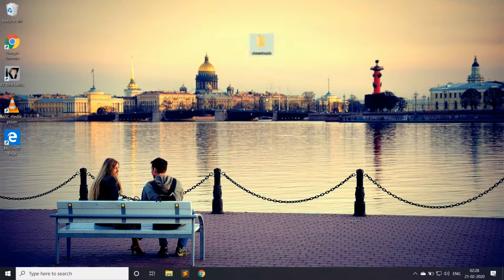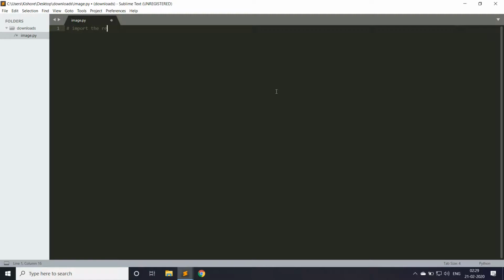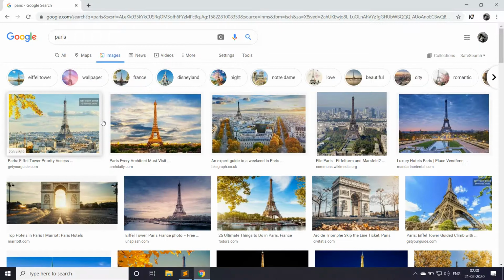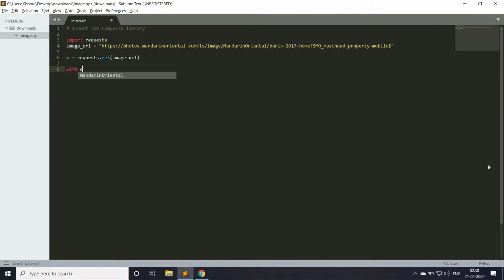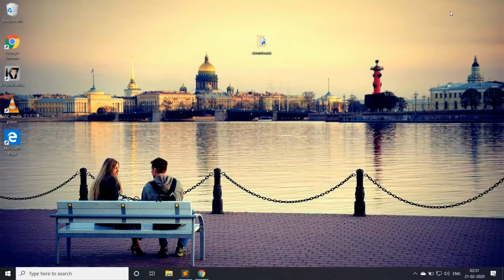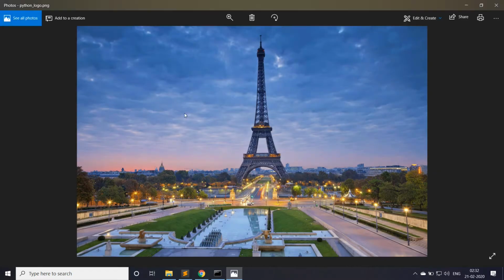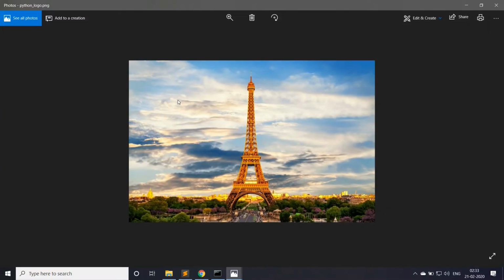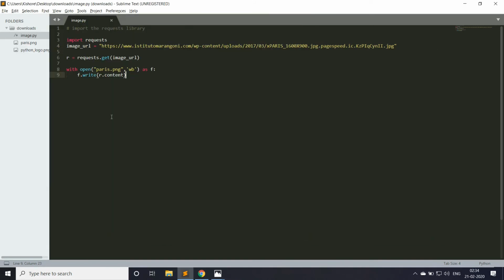WEB SCRAPING USING PYTHON || IMAGE DOWNLOADING || REQUESTS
IN THIS VIDEO I AM GOING TO DOWNLOAD IMAGES DIRECTLY WITHOUT USING DOWNLOAD OPTION USING PYTHON THROUGH REQUESTS LIBRARY.

IF YOU HAVE ANY DOUBTS PLEASE ASK ME IN COMMENT SECTION